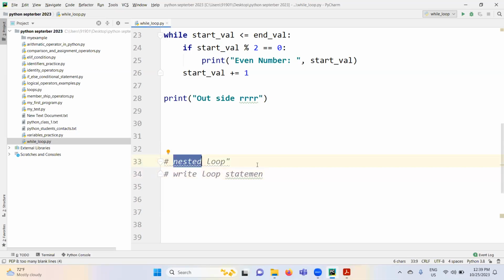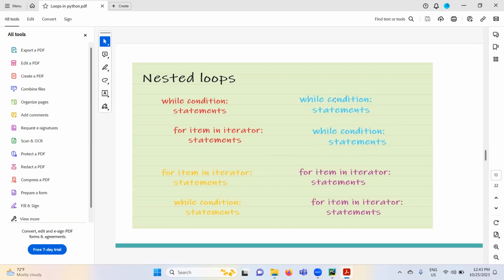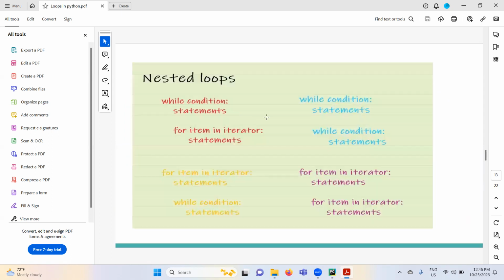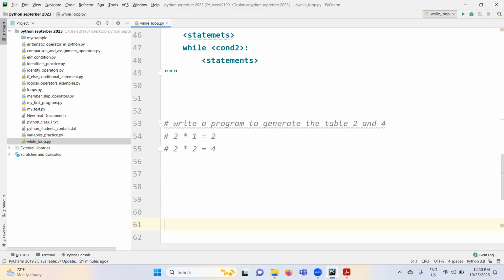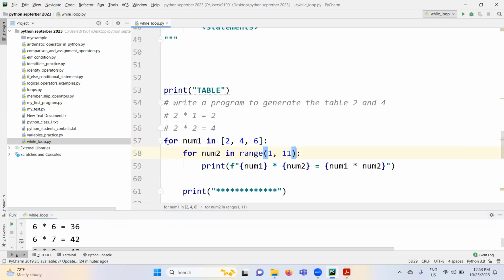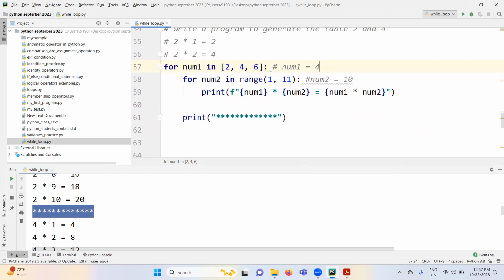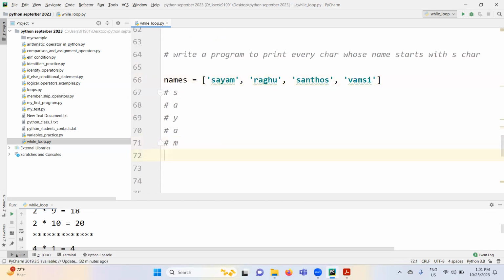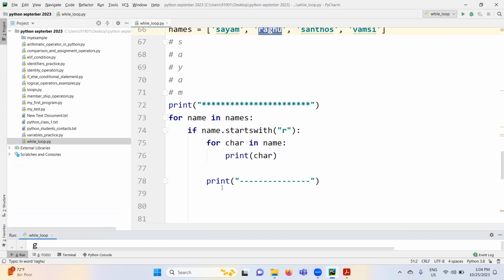Nested Loops in Python